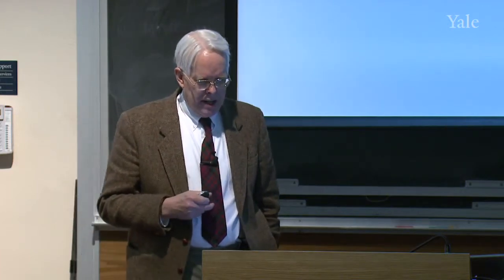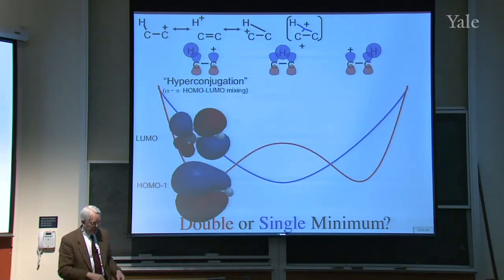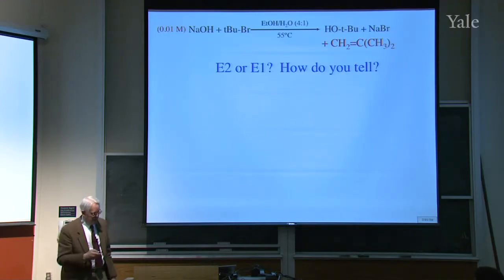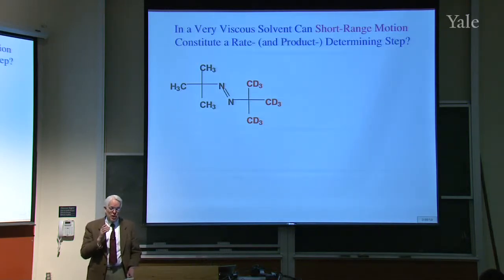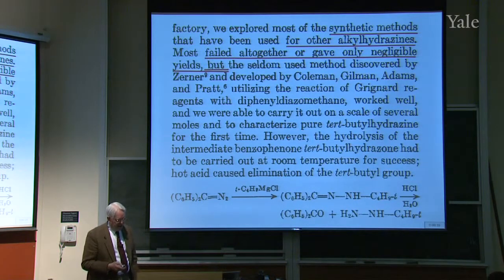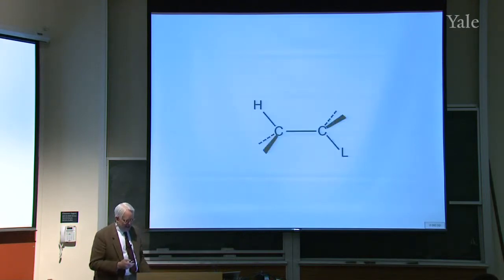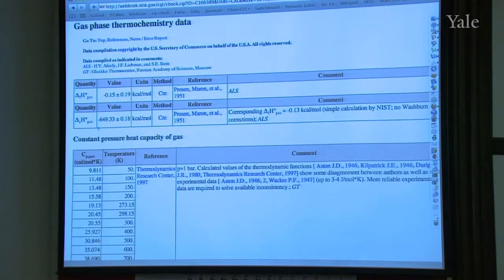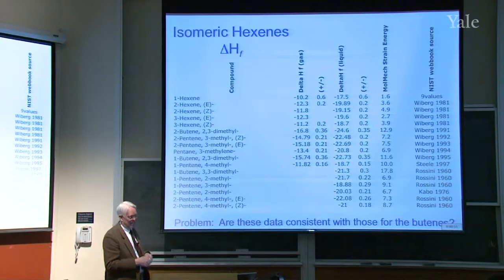10. Cation Intermediates. Alkenes: Formation, Addition, and Stability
Freshman Organic Chemistry II (CHEM 125B)

Bridged pentavalent carbon structures can be intermediates or transition states of cation rearrangement during SN1 reactions, and short-lived ion pairs explain net stereochemical inversion. The different perspectives of preparative organic chemists and mechanistic organic chemists on reaction yields are illustrated by a study designed to demonstrate that molecular rotation can be rate-limiting in viscous solvents. "Electrophilic" addition to alkenes is the reverse of E2 or E1 reaction, and its mechanisms can be studied by analogous techniques. The NIST Webbook provides thermochemical data to help understand the relative stability of isomeric alkenes.

00:00 - Chapter 1. Rearrangement of Cation Intermediates
10:20 - Chapter 2. Studying SN1 and E1 Mechanisms: Stereochemistry and Rate
17:13 - Chapter 3. Preparative and Mechanistic Perspectives on Competing Reactions
20:51 - Chapter 4. Preparing t-Butylhydrazine to Study Rate-Limiting Motion
36:46 - Chapter 5. "Electrophilic" Addition to Alkenes
41:41 - Chapter 6. NIST Webbook and the Stability of Isomeric Alkenes